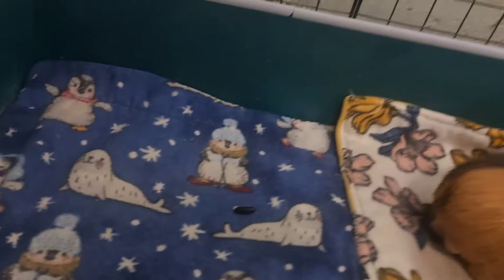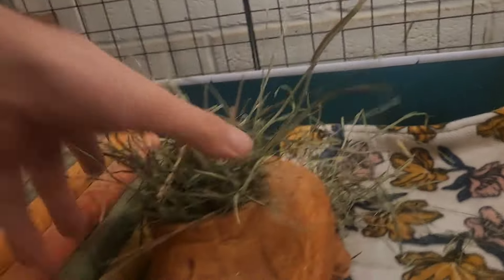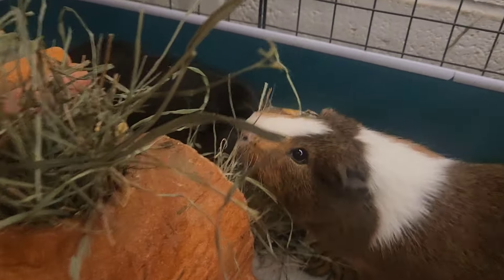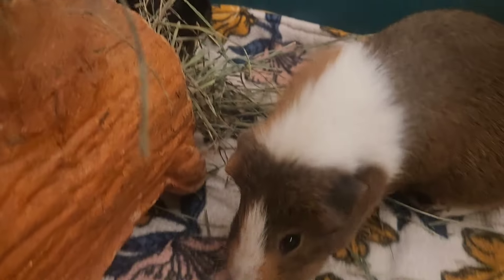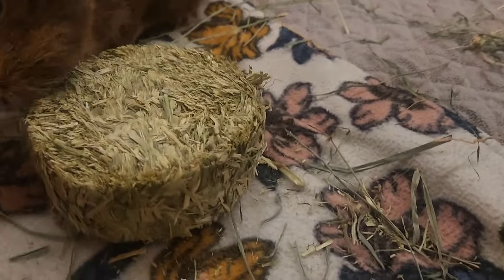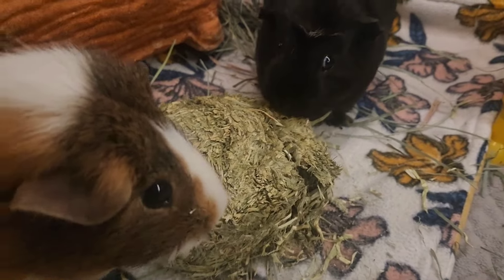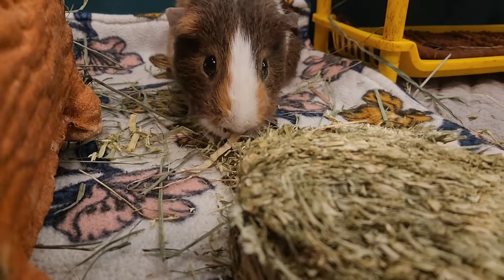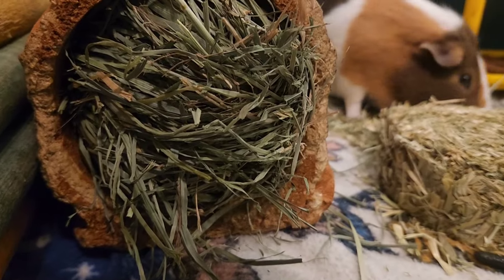Hay with Shrimp and Onyx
Oxbow Hay Stacks

With Vetster you can: Talk to a vet in minutes,  receive a diagnosis, treatment plan, and prescription. Some states don't yet allow online vets to write prescriptions, but they can still help diagnose an illness and offer care options that don't require a prescription. They offer 24/7 care via chat or video call, all inside their app or website.

Small Pet Select Pellets, Healthy Snackers and Herbal blends

Oxbow Hay Stacks

Piggy Playground! Fleece tunnels and cubes

Child Life Liquid Vitamin C
Benebac Probiotic
Cage Mates Book Story & Art by Scotty!